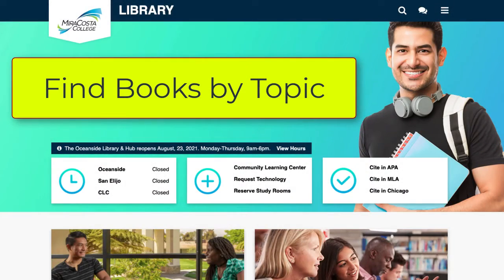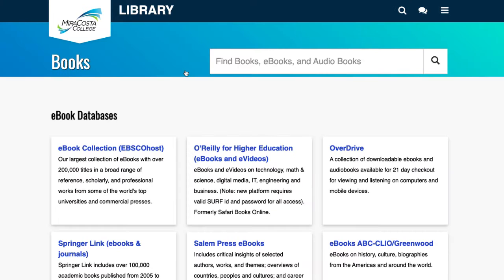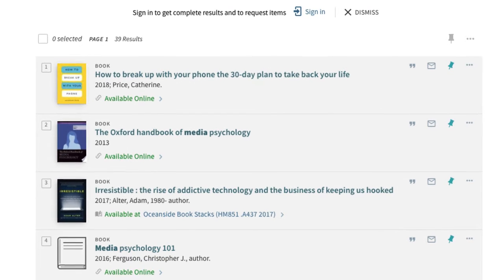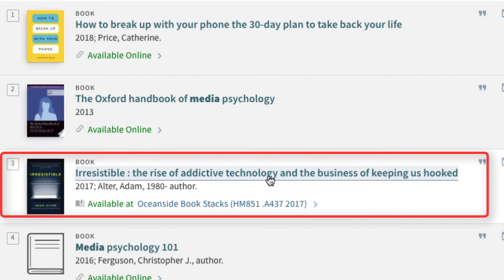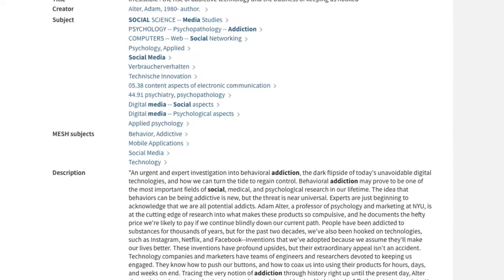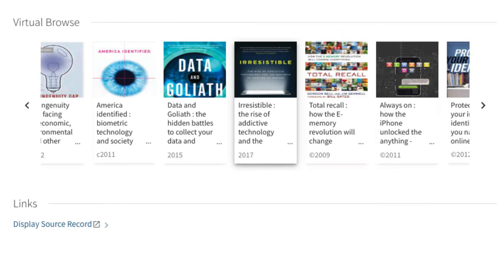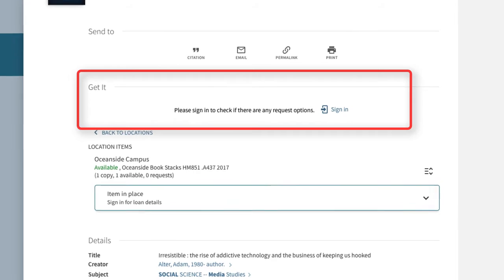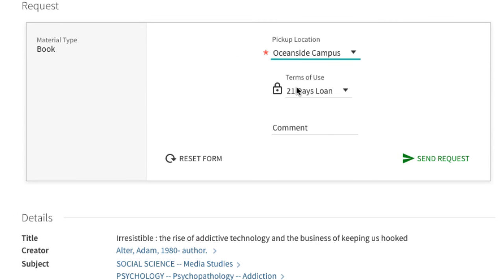Find Books Topic Search